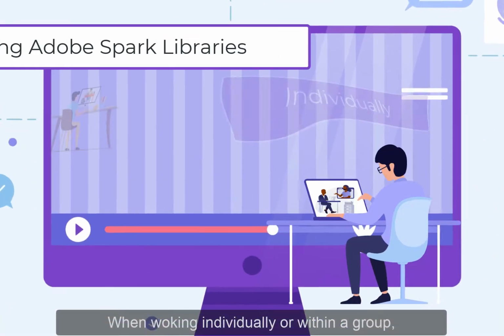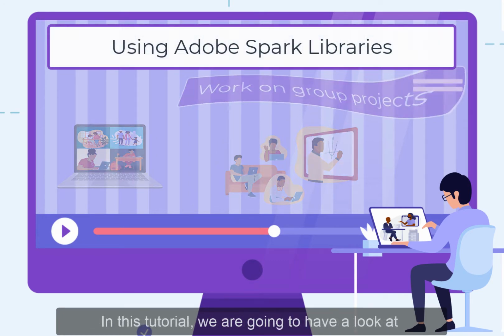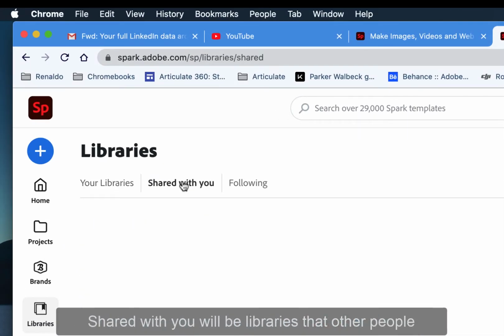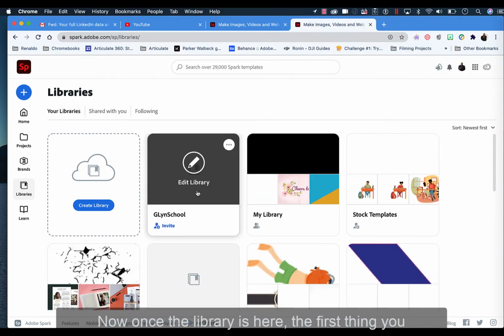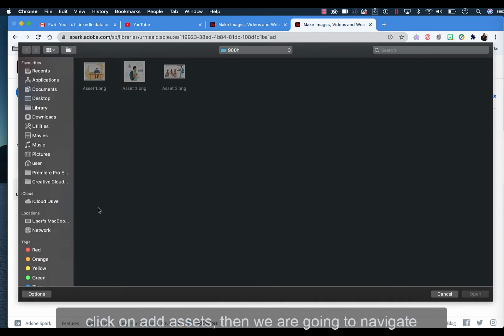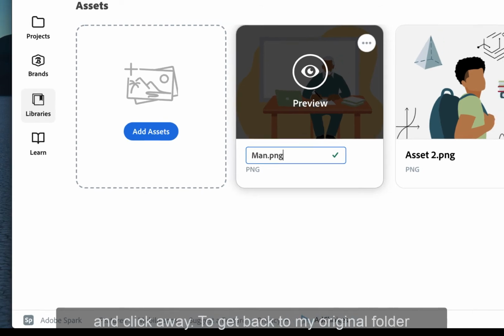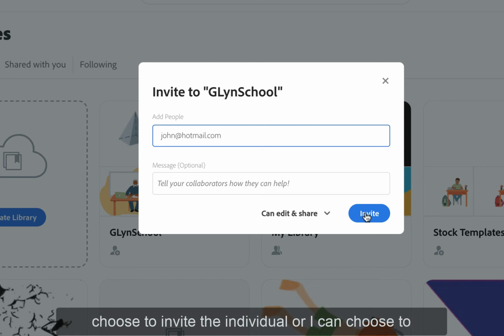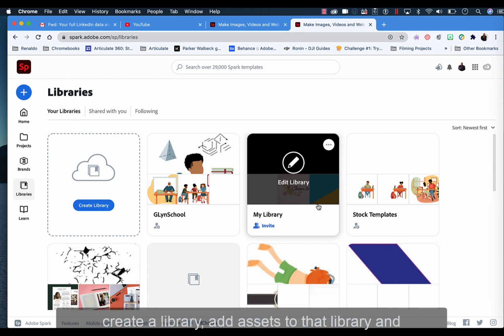Working with Libraries using Adobe Spark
In this tutorial, Renaldo talks about how to use libraries inside of Adobe Spark.